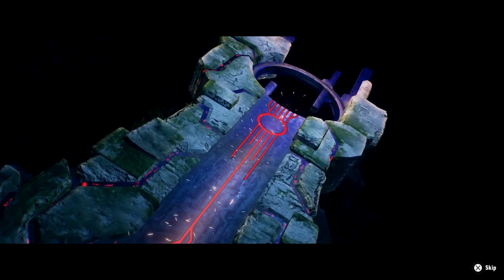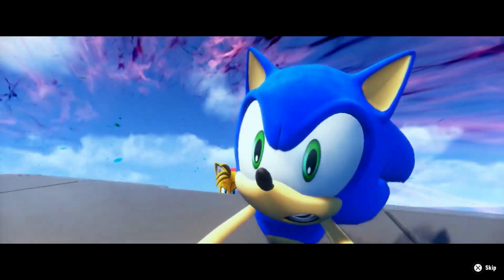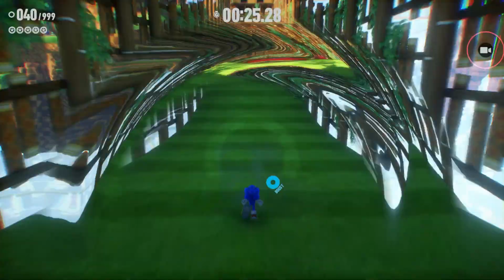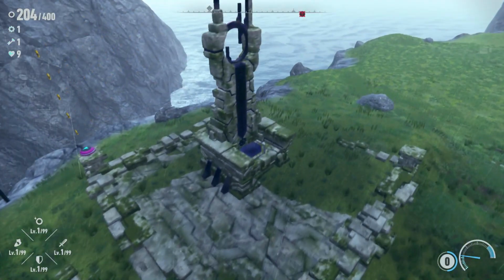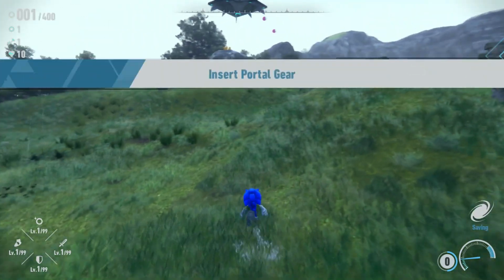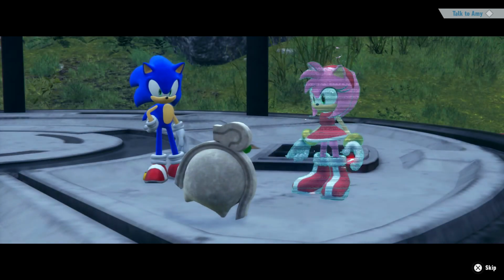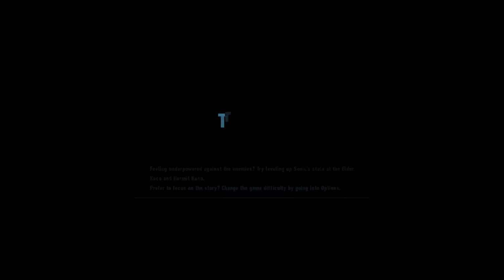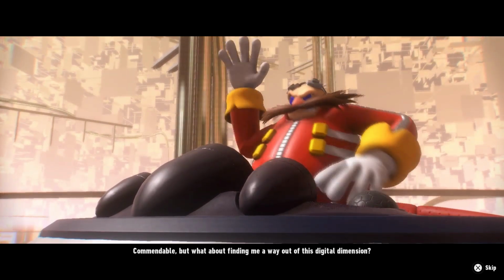A Blue Frontier | Let's Play Sonic Frontiers (Hard)